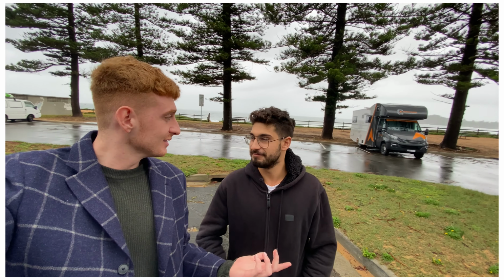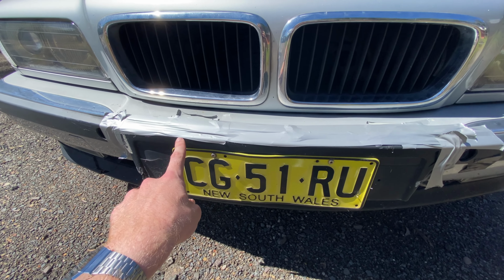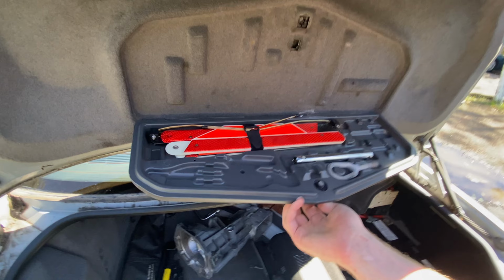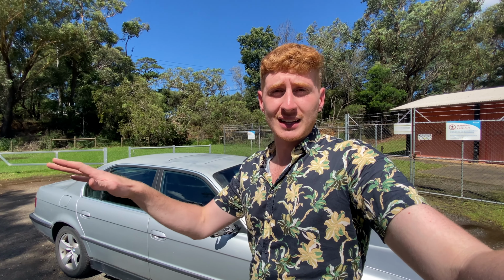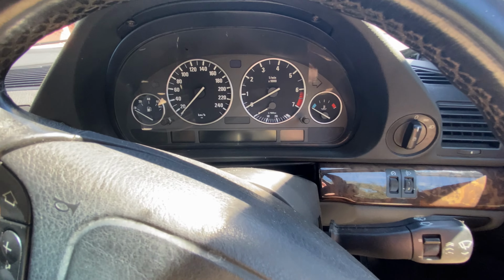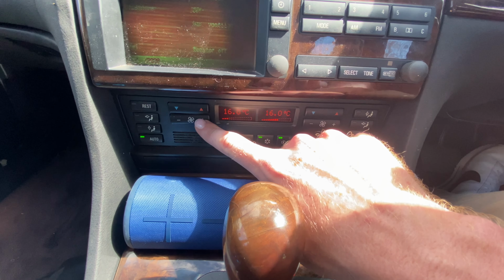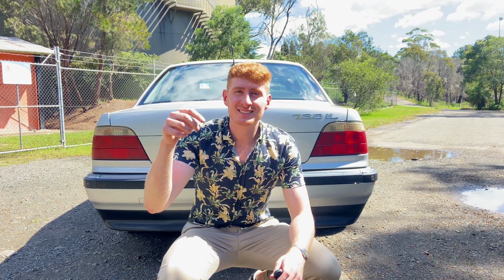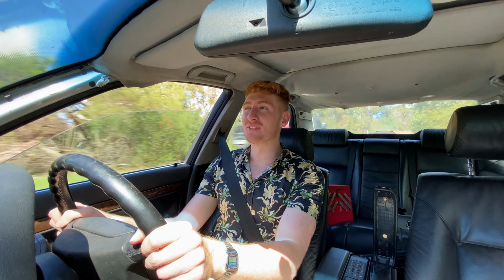Is This $1800 BMW 7 Series The WORST Car In The World?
In this video car expert Andy reviews and drives his friends BMW 730iL to determine whether it really is the worst car in the world!

First he goes over everything that's wrong with the car including all of its physical damage, electrical faults, and broken features. He then highlights why this 1995 BMW 7 Series cost over $150,000 when new, by showing off some of the cars luxurious options such as the in car BMW phone and TV!

Andy is in for the shock of his life when he finally takes the car out for a drive. The 3.0L V8 Engine in the 730iL makes a glorious and highly addictive noice that turns petrol into noise. Finally he makes his verdict and discusses what he truely thinks of the car.

All that and much more in this episode of Andy's Car Vlog, Enjoy!